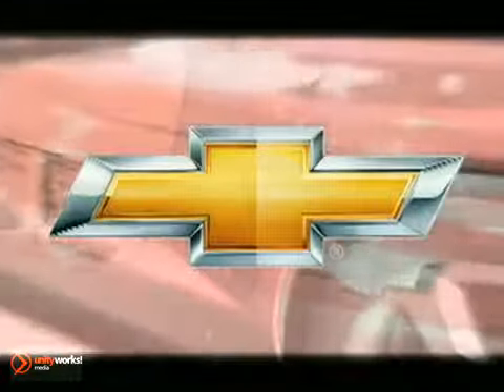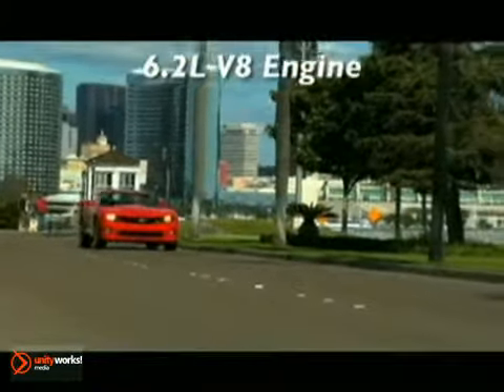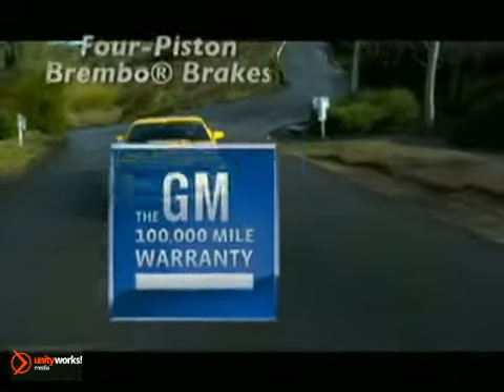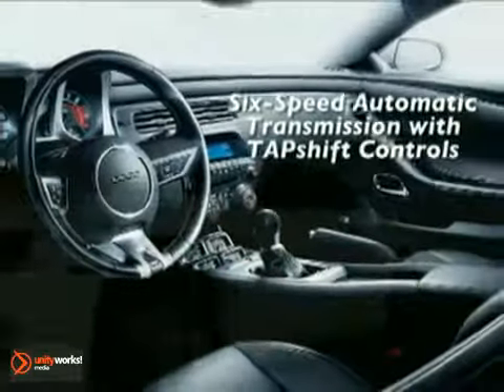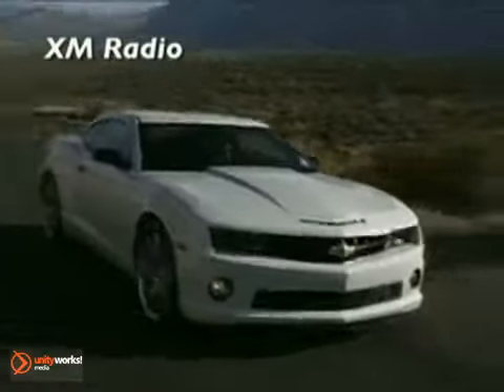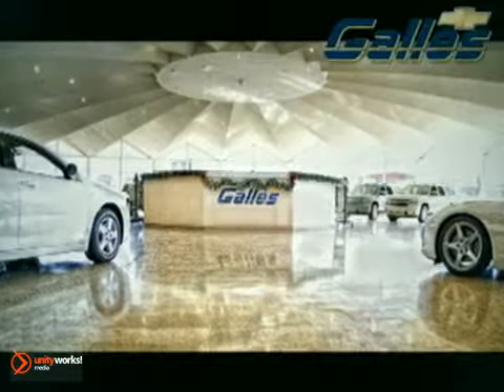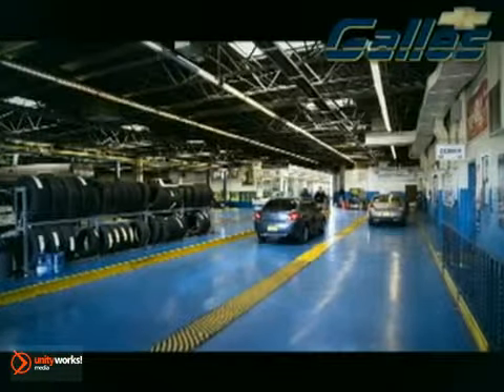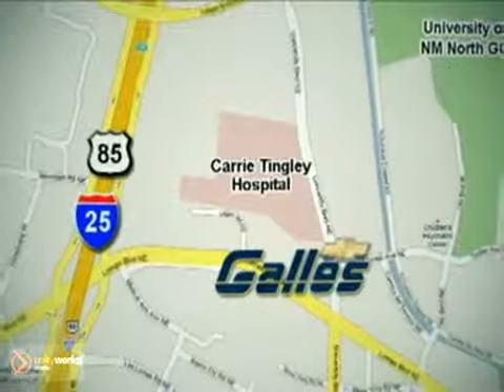Galles Chevrolet - 2011 Chevrolet Camaro Albuquerque NM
Galles Chevrolet
1601 Lomas Blvd
Albuquerque NM Rio-Rancho NM, 87102

The Galles Chevrolet sales department is committed to making Galles Chevrolet New Mexico's largest and best automobile dealership. We will strive to treat our customers and employees with the utmost respect and fairness to create loyalty in the workplace and community. Serving the Albuquerque, NM area and surrounding Rio Rancho, Las Lunas, and Farmington.